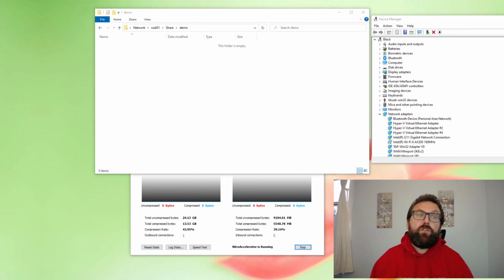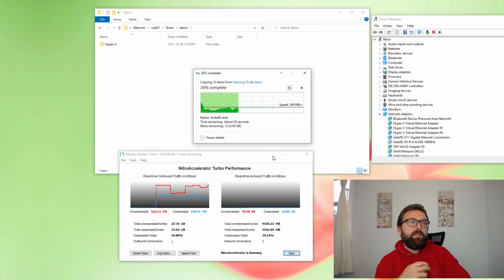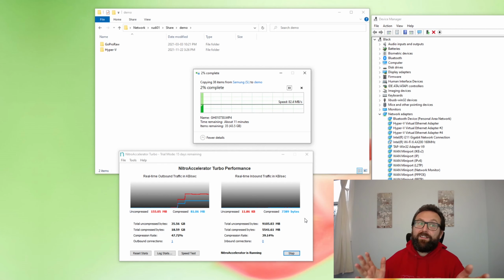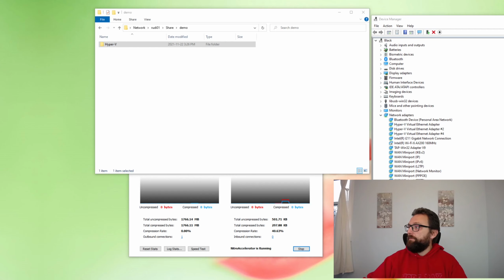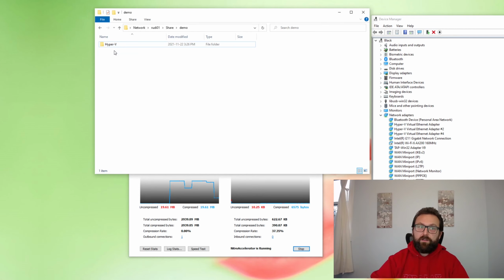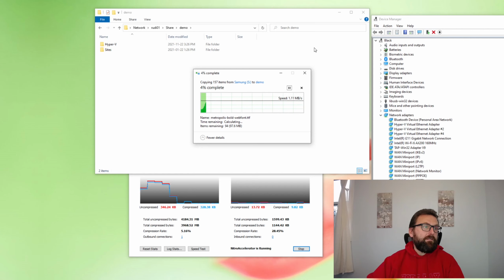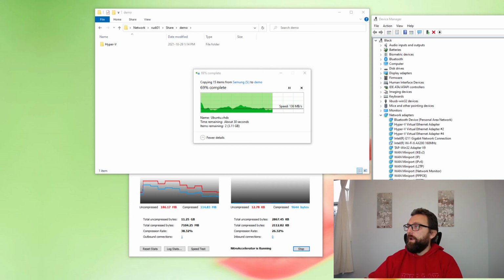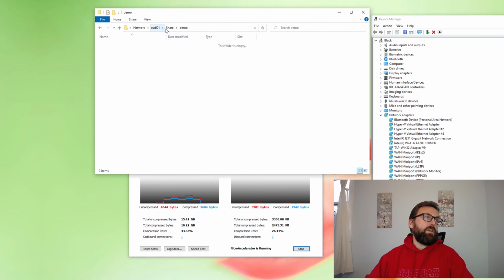How to double your Windows network performance!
Initial testing of the Nitrosphere NitroAccelerator software.